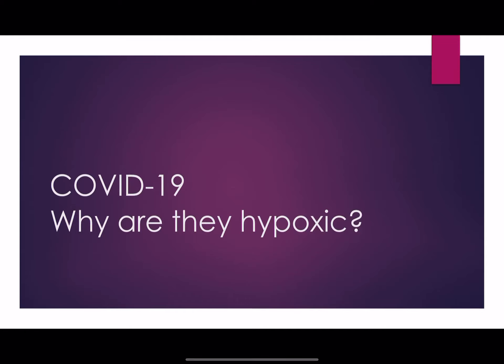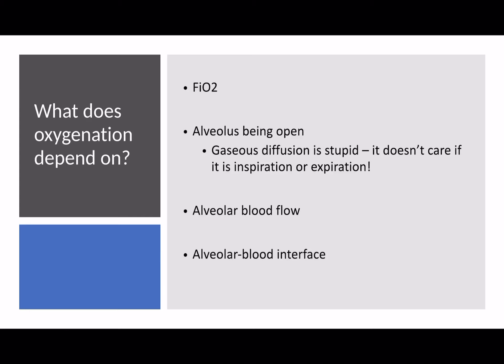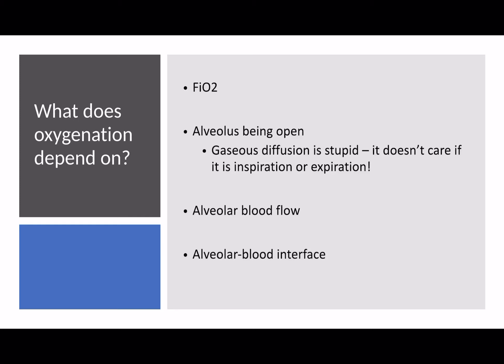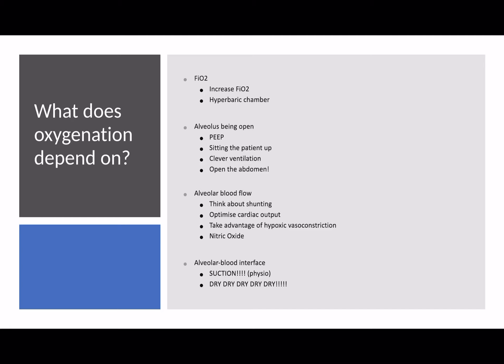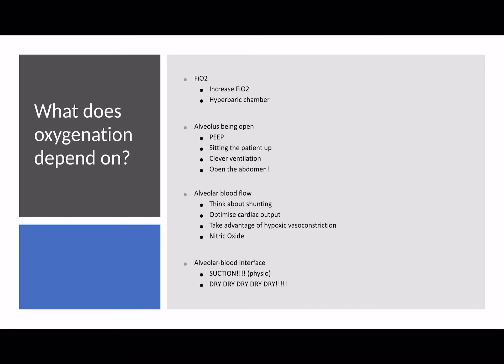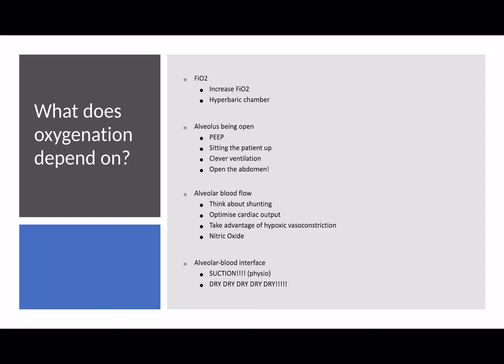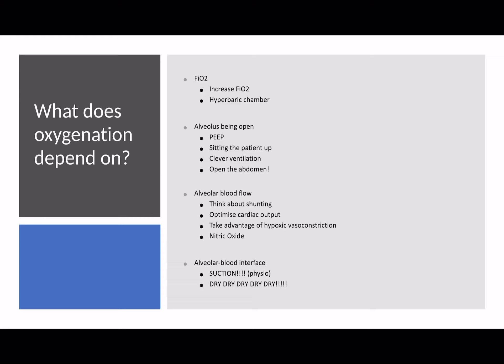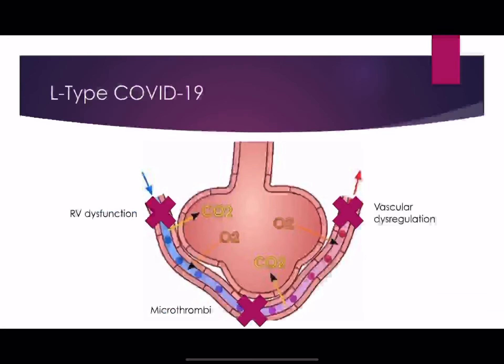COVID 19: Why are these patients hypoxic?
This is a series of videos on COVID-19 (Coronavirus).

This is aimed at Intensive Care Doctors and Nurses to try and understand better the disease process and how to treat patients more effectively in ITU.

In this video we discuss:

- How to manage hypoxia
- L-phenotype COVID
- H-phenotype COVID

Please check out the rest of this series for more information about COVID.

This is an evolving area of research and so we will try and give update videos as we learn more about the disease.